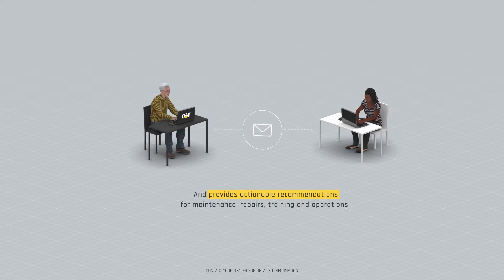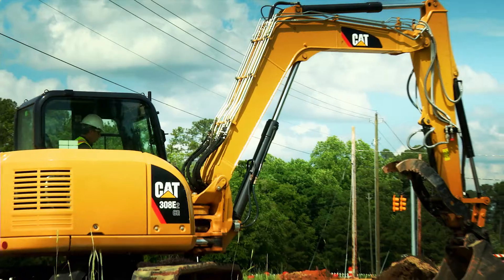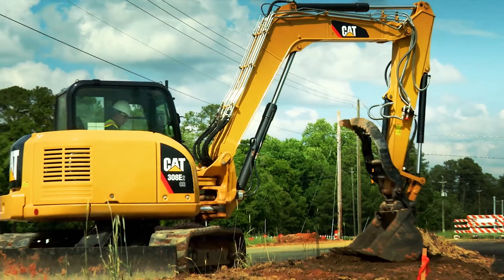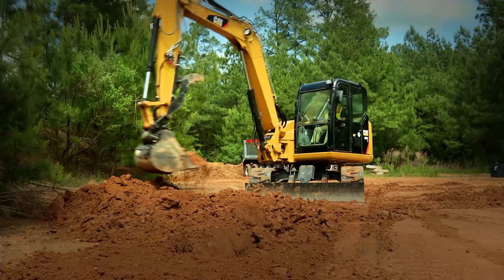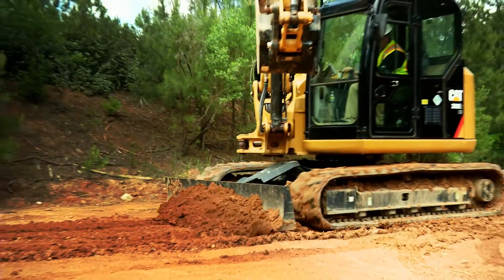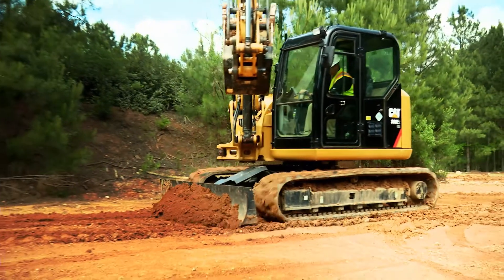Cat® Connect Machine Condition Monitoring - Foley Equipment Tech Tips